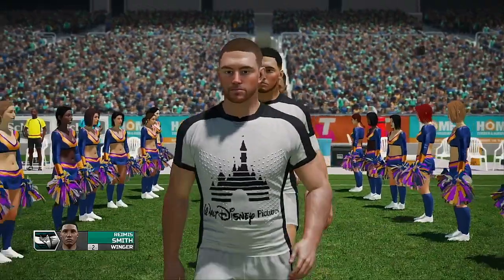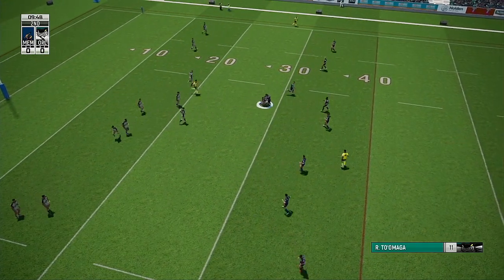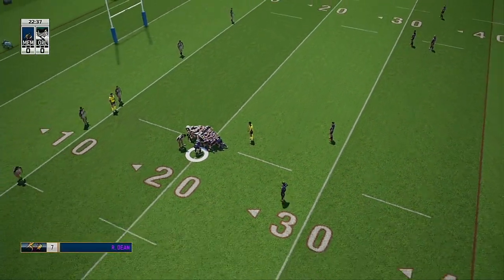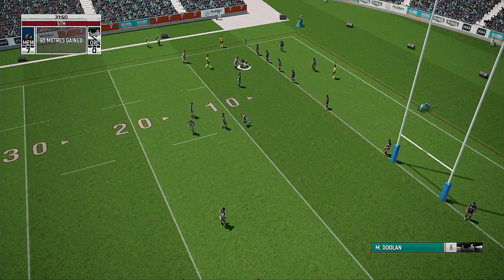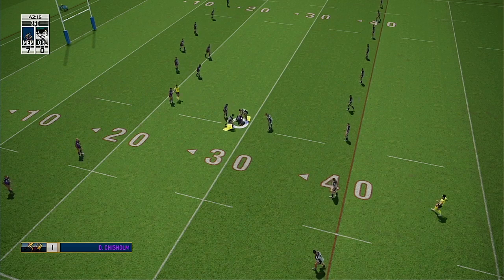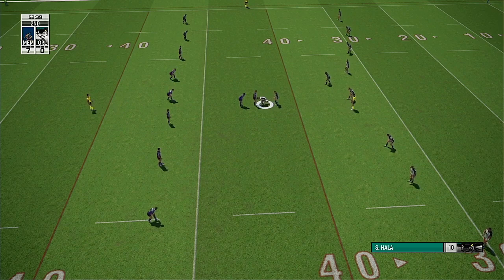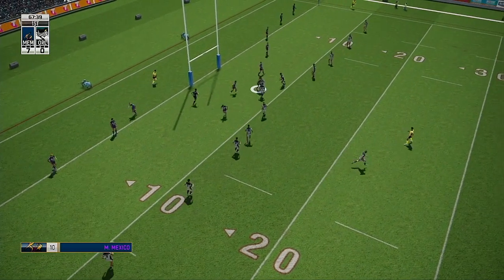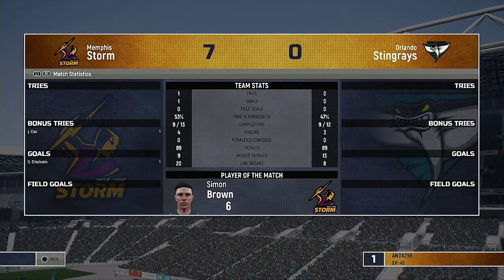259 URL 2024 Season Week 5 Memphis Storm VS Orlando Stingrays